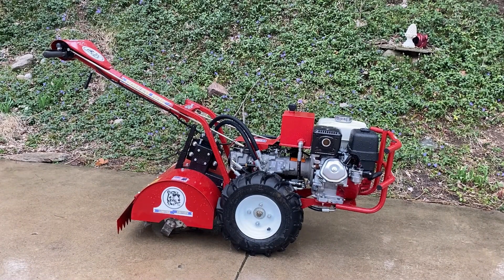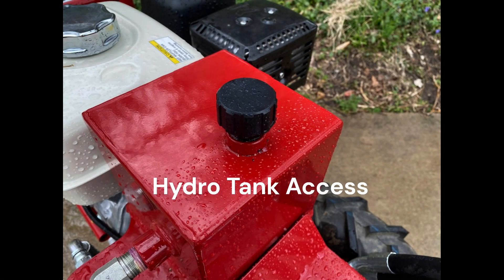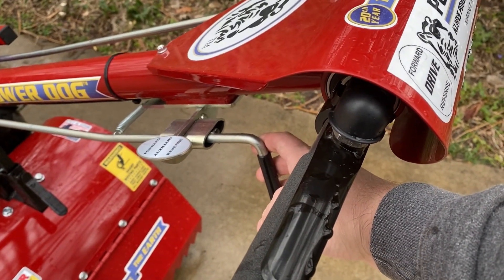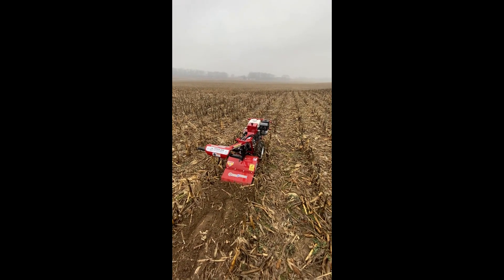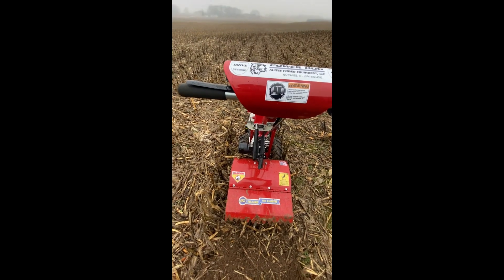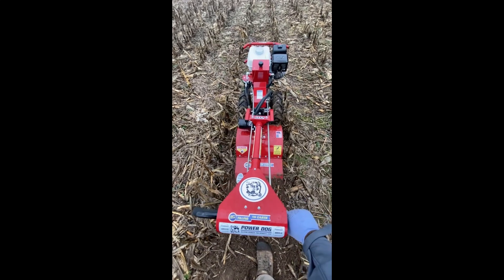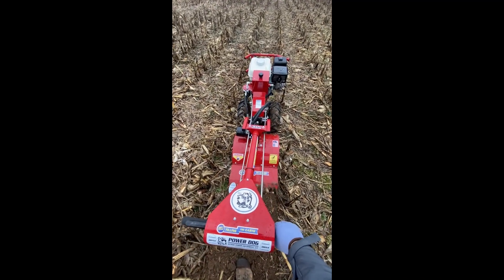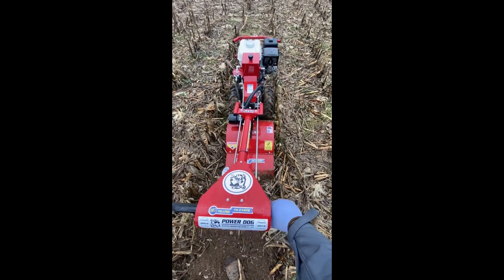Time to Buy a Tiller For Your Great, Great Grandchildren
The PD209 and 213 Tillers are made to be the best of the best, and your great grandchildren will fight over it.